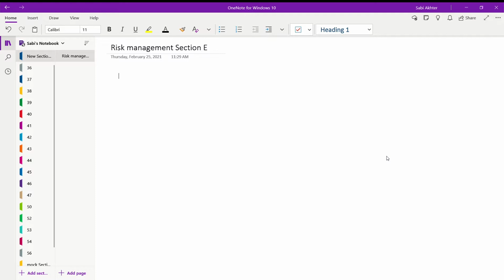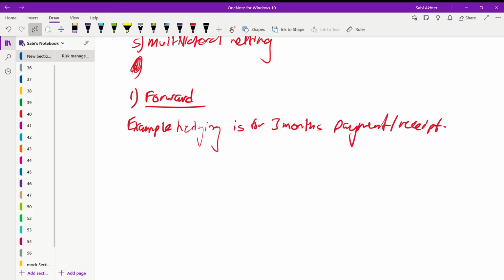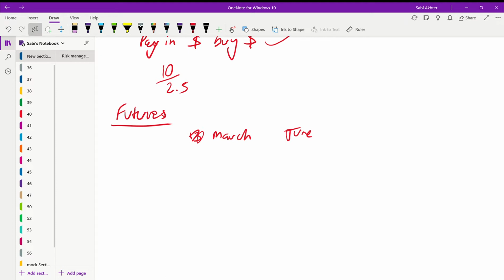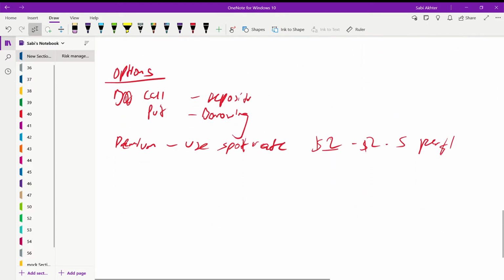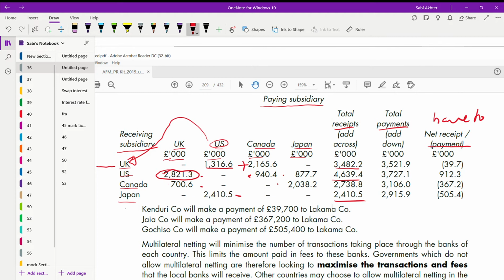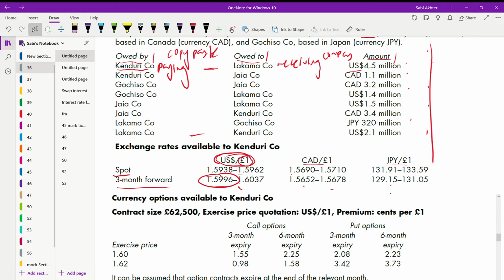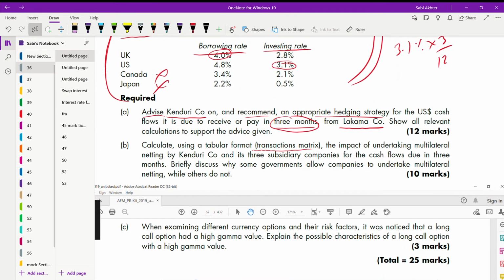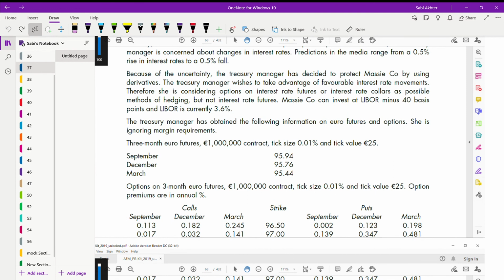AFM Pass First Time - Risk Management - Part 1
In this video I discussed all key areas to focus on risk management. Such as exchange rate risk management, treasury department and relevant theory parts to pass this section.